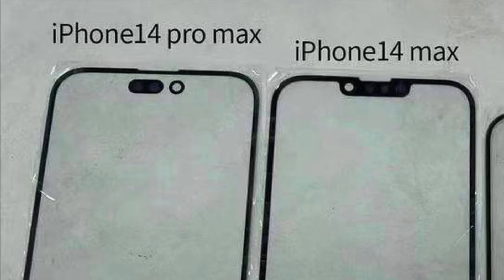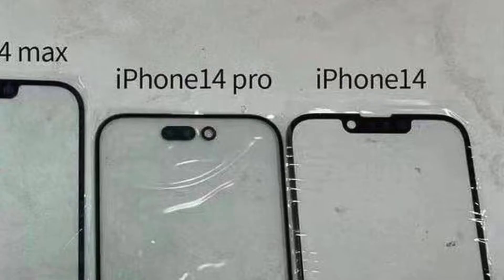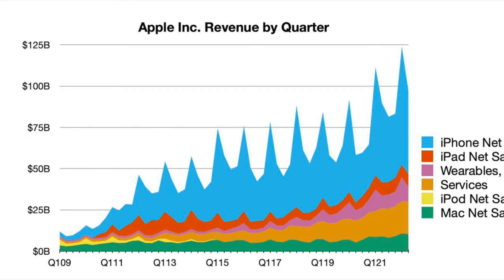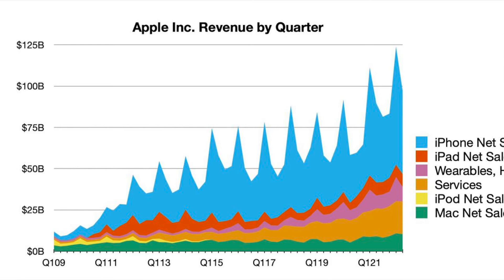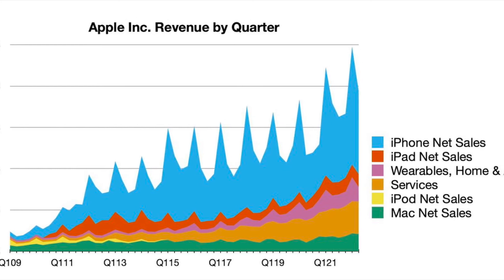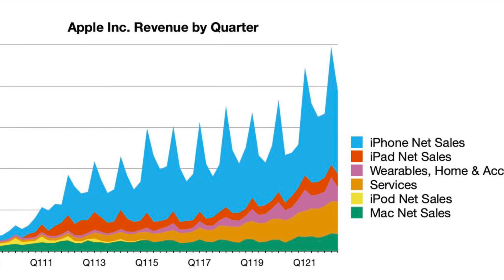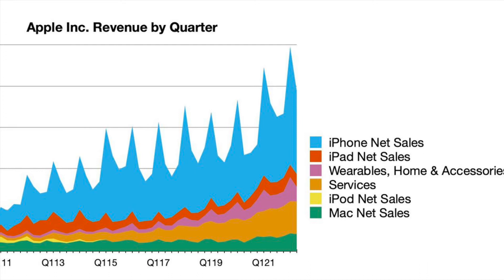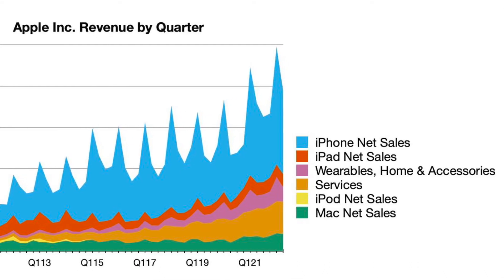iPhone 14 Pro introducing iHole.... LEAKS CONFIRMED!!!!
Apple made so much money in the first quarter of 2022 that they don't even care what they call the next iPhone. The might as well just call it the iHole.